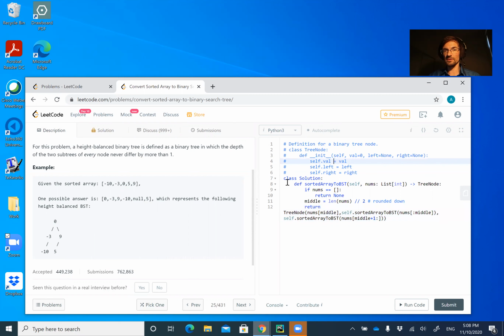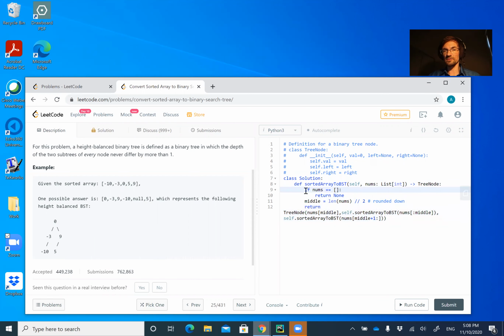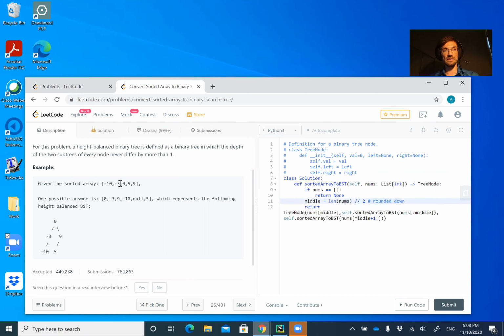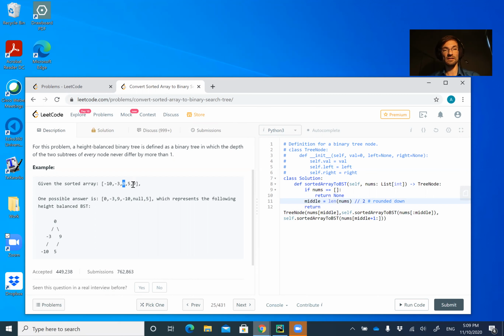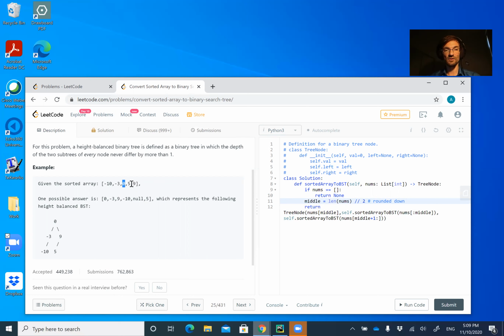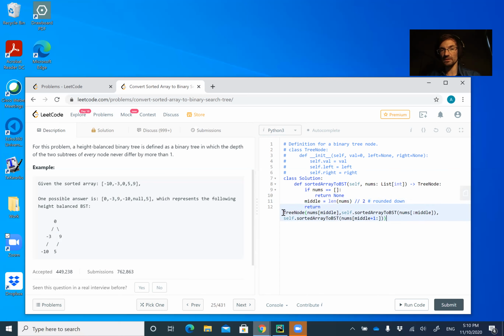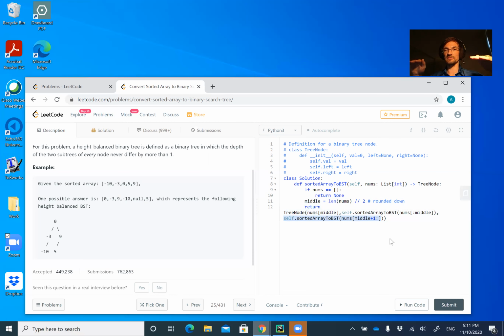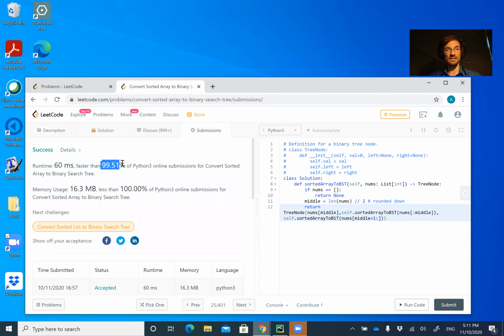LeetCode Q108 in Python (super fast, IQ=141+). Ace Your Job Interview.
To get the IQ:
*type Percentile: insert the 9?.??% from the video
*should give the claimed IQ